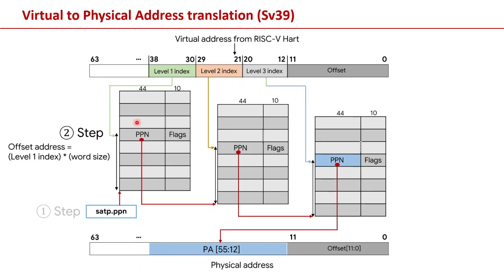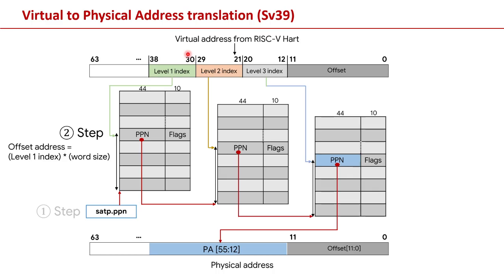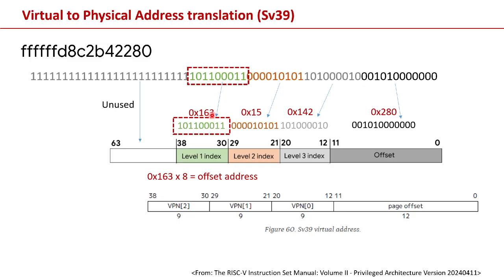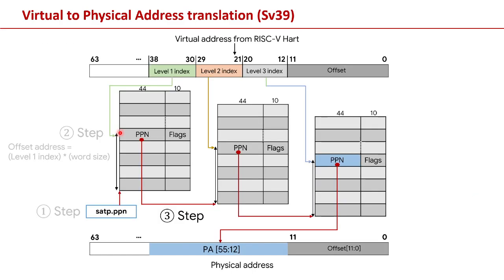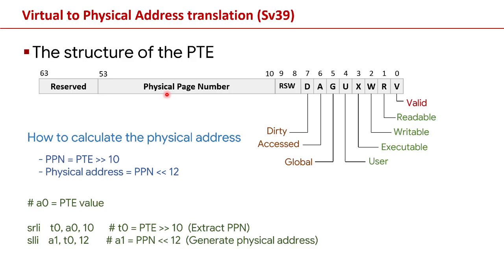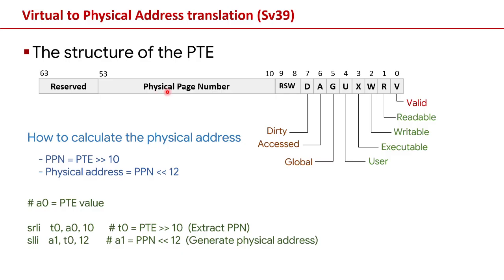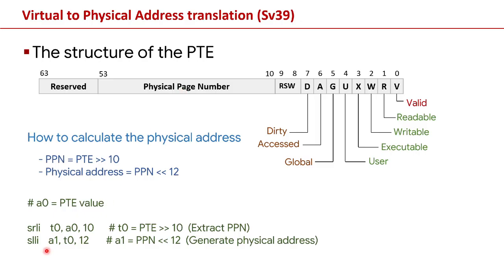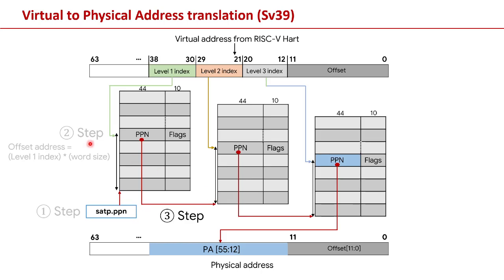[RISC-V] Address Translation Walkthrough: Step 2 and Step 3